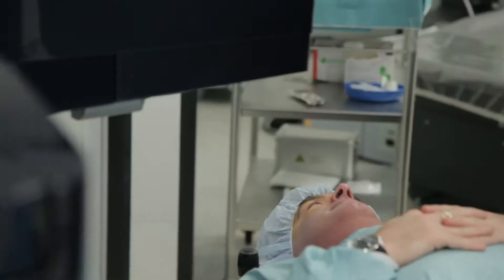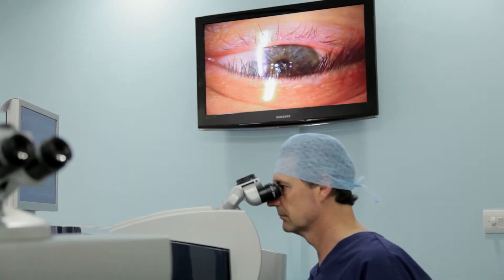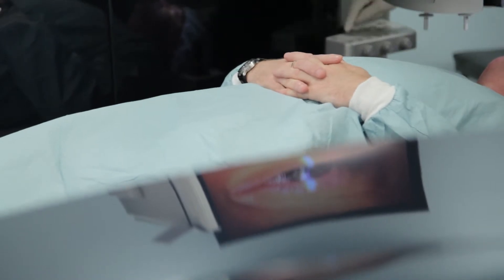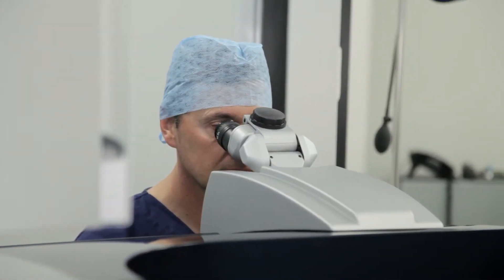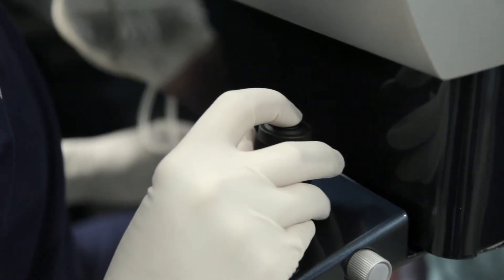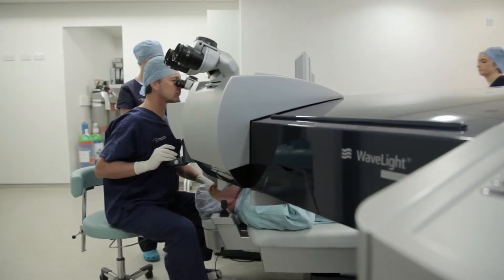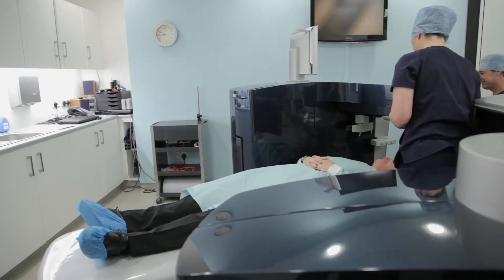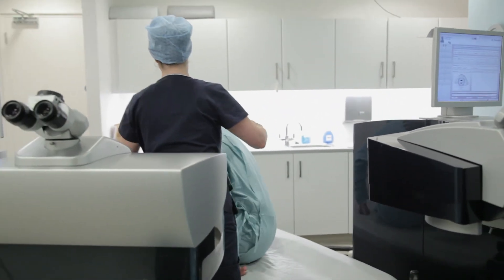Smile Promo 200915 H 264 HD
What is SMILE?